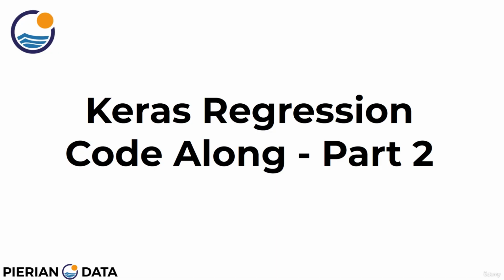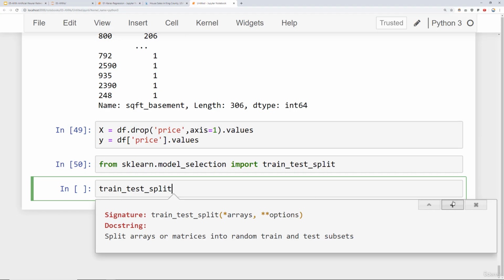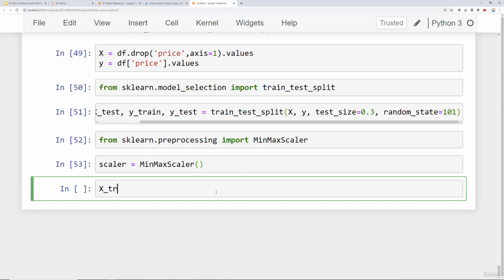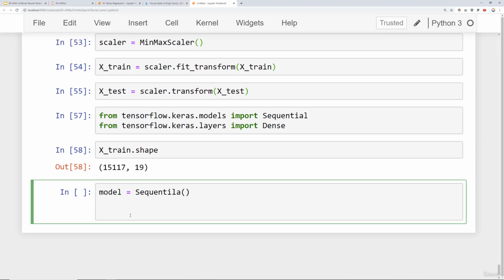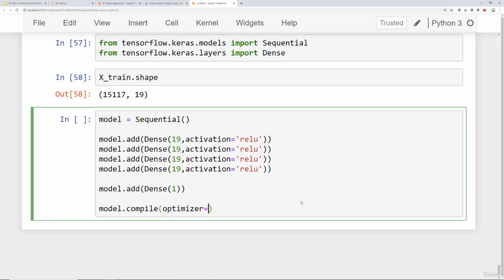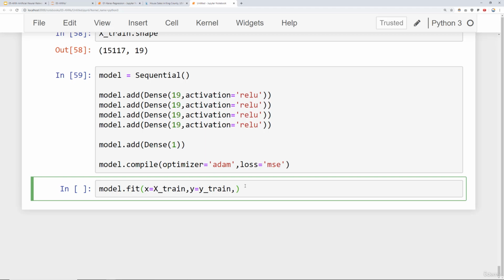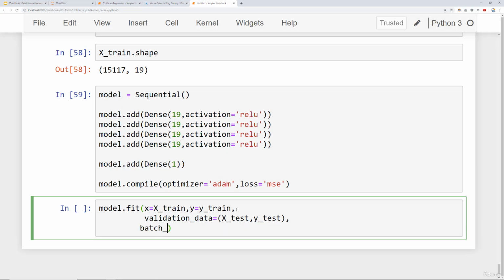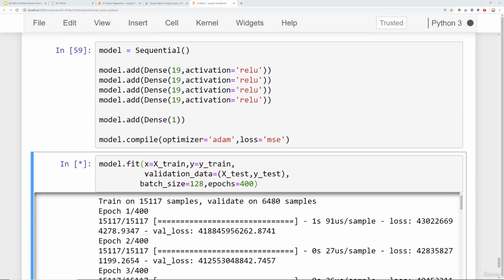[25-Neural nets and deep learning] Python for DS and ML bootcamp #13 TF Regression Code Along